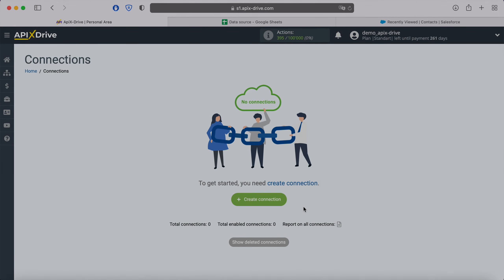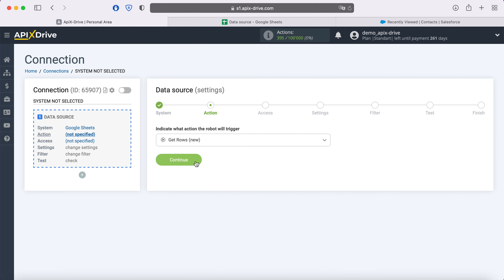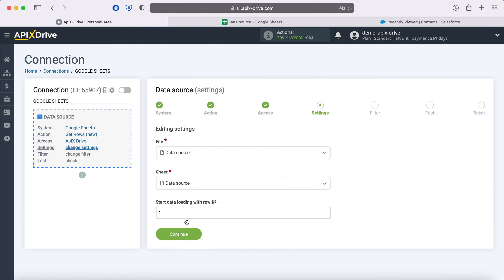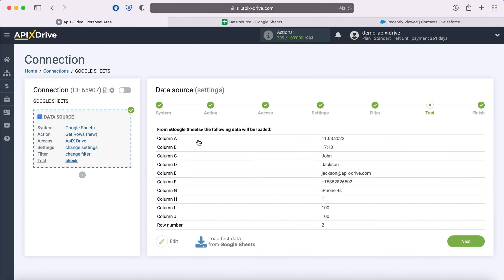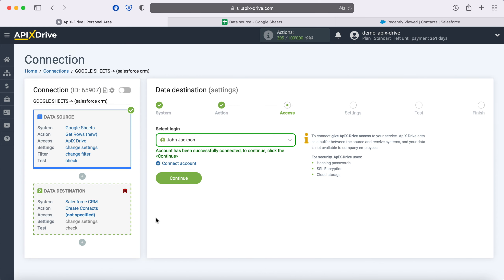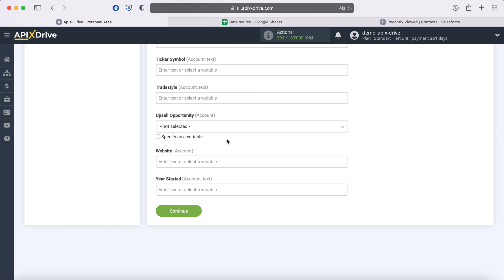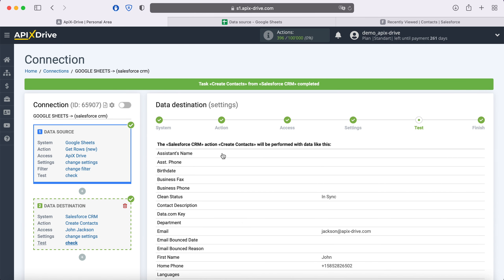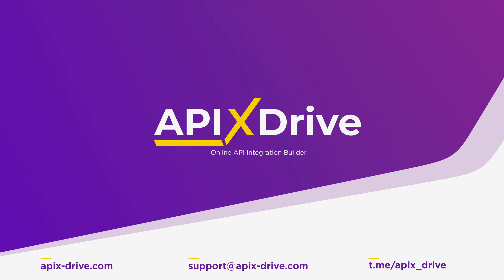Google Sheets and Salesforce Integration | How to Get new row from Google Sheets to Salesforce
How to Get new row from Google Sheets to Salesforce? Integrate Google Sheets and Salesforce whith ApiX-Drive

In this video tutorial, we will learn:
✓ How to connect Google Sheets and Salesforce
✓ How to add contacts from Google Sheets to Salesforce

【Video Navigation】
0:00 - Introduction
0:35 - Setting up Google Sheets as a Data Source
2:17 - Setting up Salesforce as a Data Receiver
4:50 - Setting up auto-update

➤  Steps to connect Google Sheets and Salesforce
1. Link your Google Sheets and Salesforce account with ApiX-Drive
2. Select Google Sheets as your data source App and 'Get new row' as your action
3. Select Salesforce as your data receiver App and 'add contacts' as your action
4. Map Google Sheets fields to relevant fields in Salesforce
5. Turn your integration on auto update.